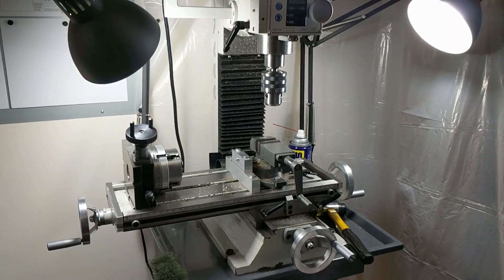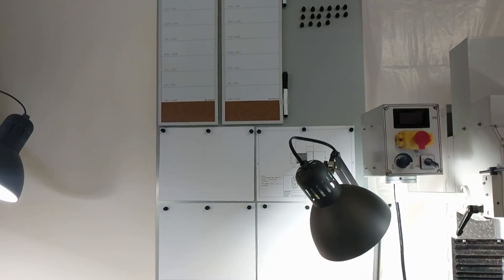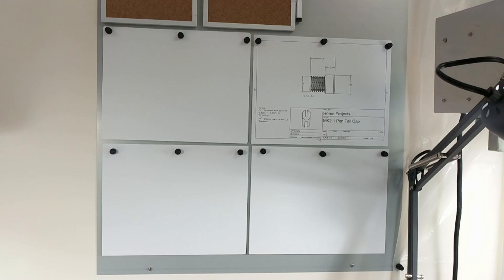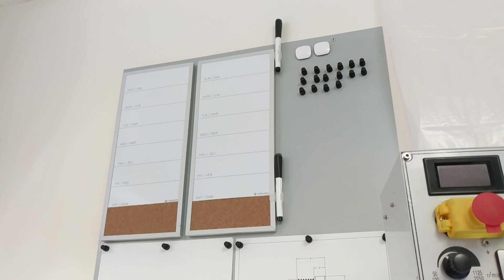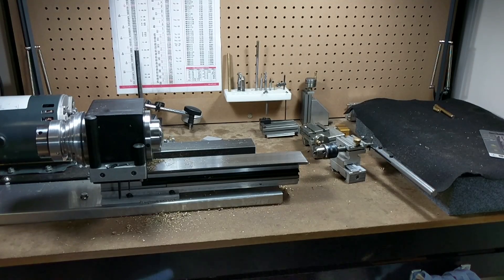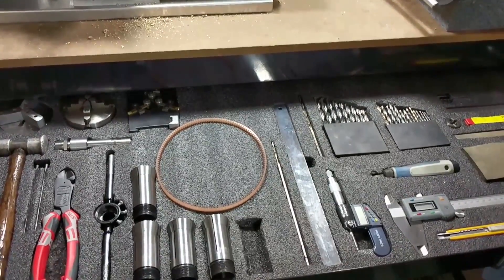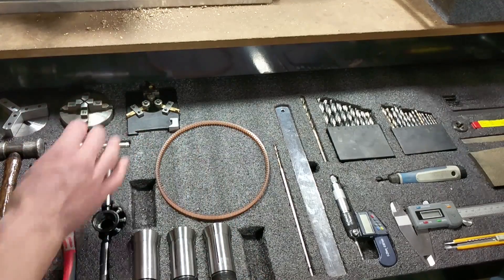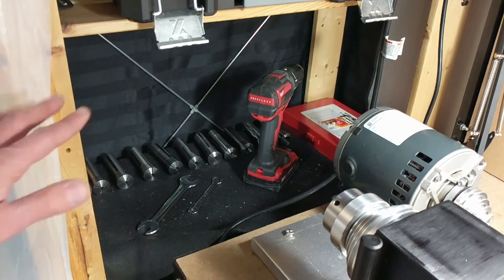MicroShop Organization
A short update video showing the current state of my micro machine shop where I build my pens.

Purchase Pens: